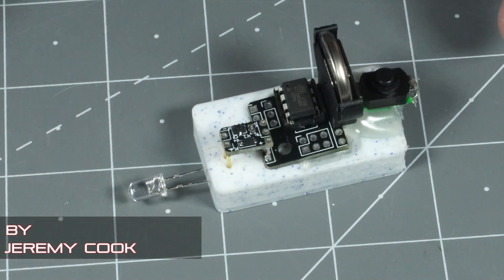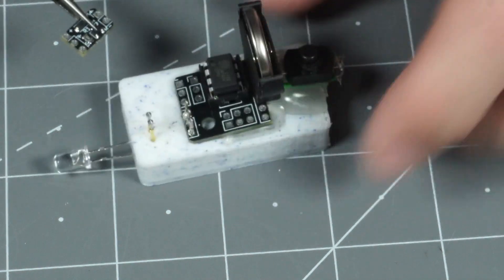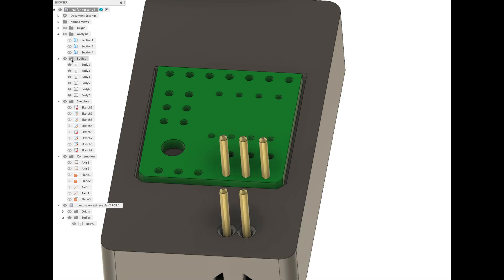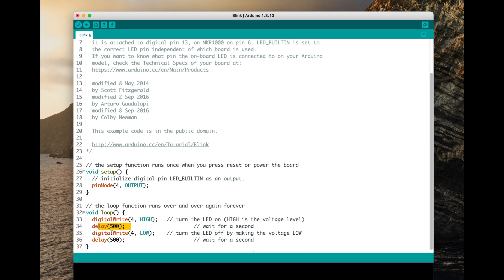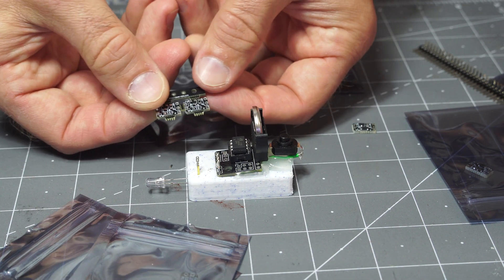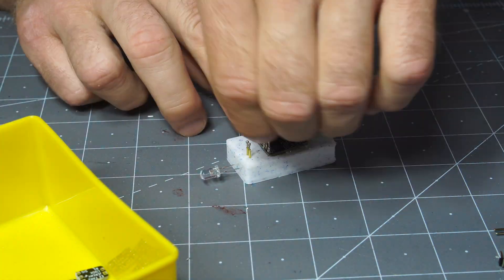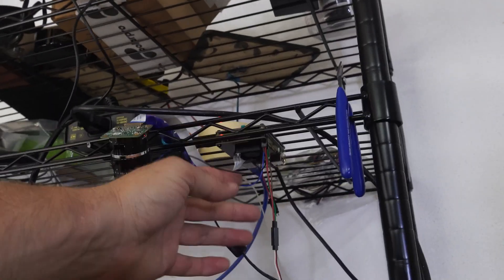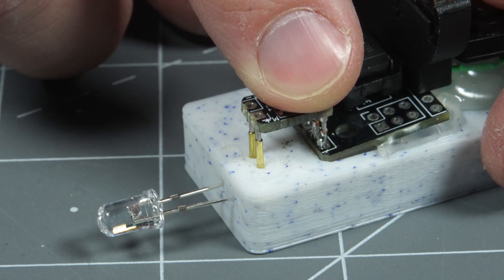Test Fixture for Tiny PCB [3D-Printed ATtiny45]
Making a test fixture for the Tiny EZ Fan 2 PCB with 3D-printed base and pogo pins

ToC:
0:00 Intro
1:42 CAD Model
2:43 Arduino (ATtiny) Program
2:59 Build
4:25 Demo/testing of EZ Fan 2
5:14 Results discussion, EZ-85 breakout
6:05 Former testing setup